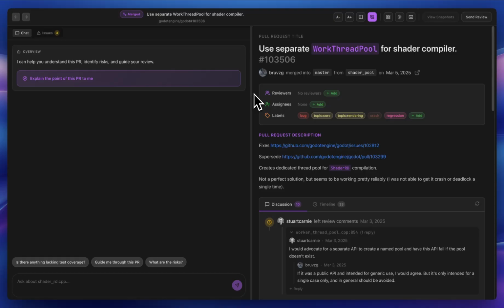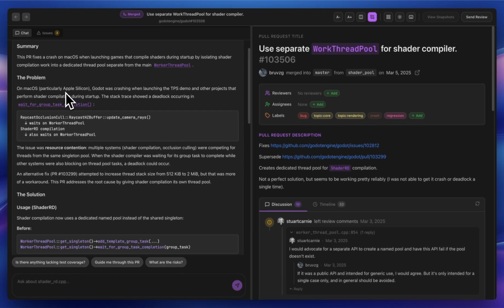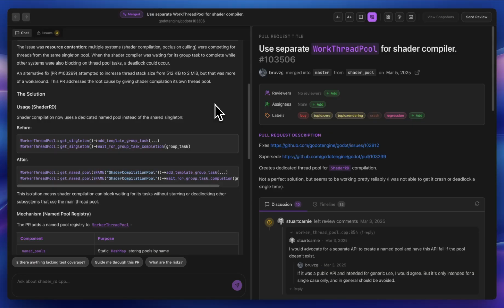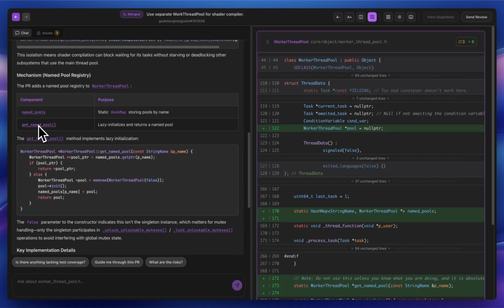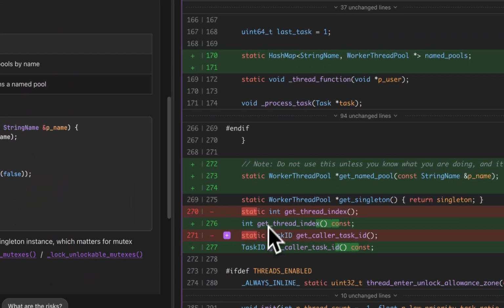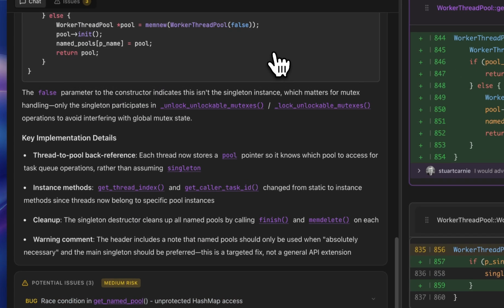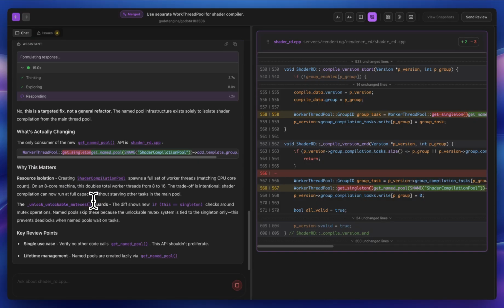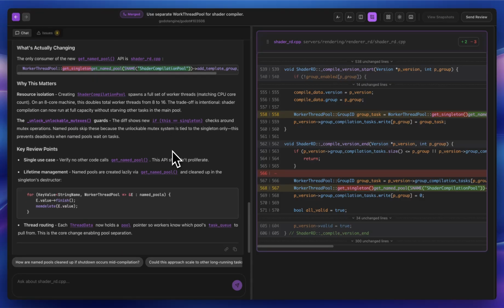Haystack Review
Haystack Review is a chat-based tool for reviewing pull requests.

Instead of starting from diffs and reconstructing the author’s intention and decisions from scratch, reviewers can ask questions like:

1. Can you compare the user experience before and after the PR?
2. Is this a general refactor, or a one-off change?
3. What changes led up to this one?
4. Which tests cover the new behavior? What’s untested?

and Haystack agent answers with receipts (links to the relevant diffs/lines that someone can navigate to).